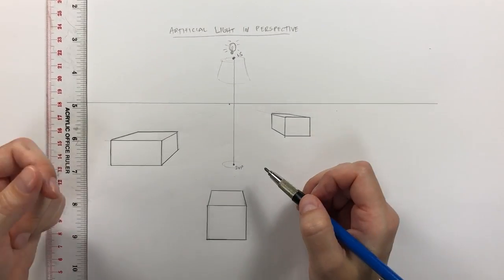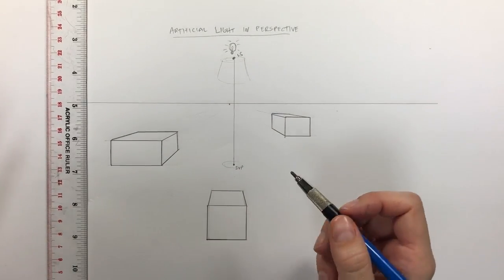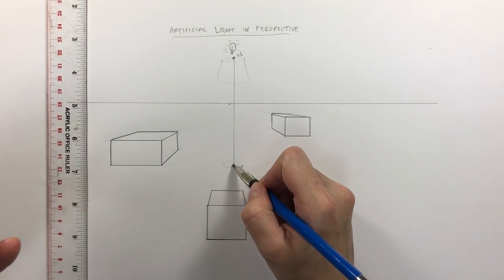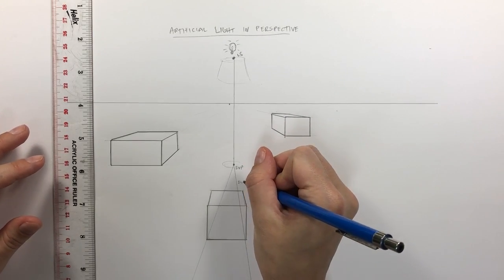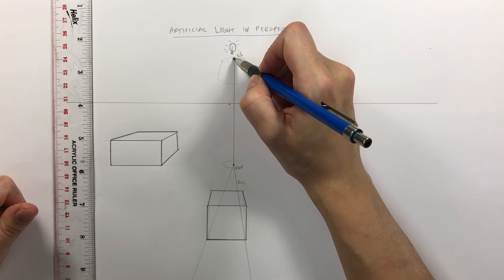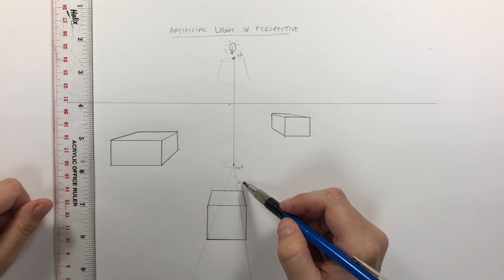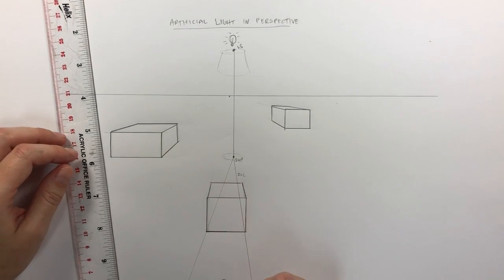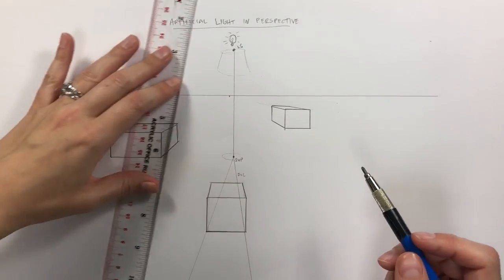Artificial Light in Perspective